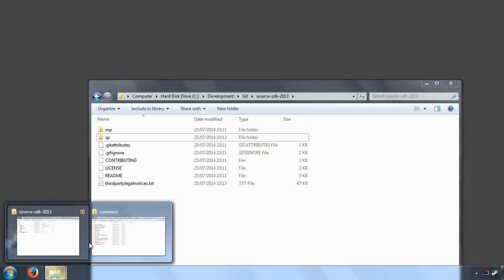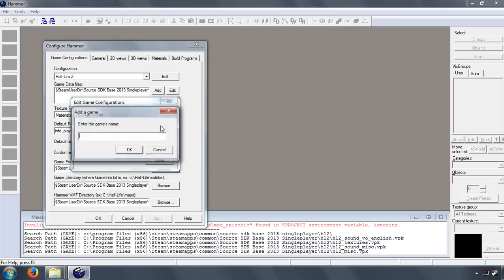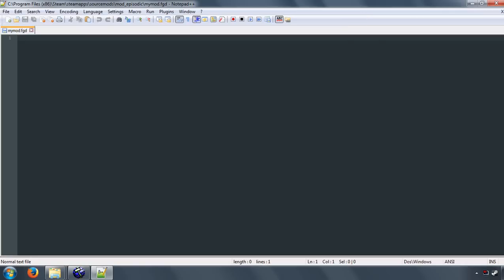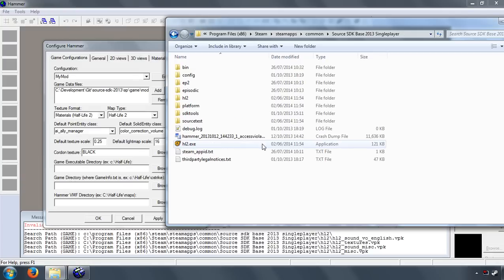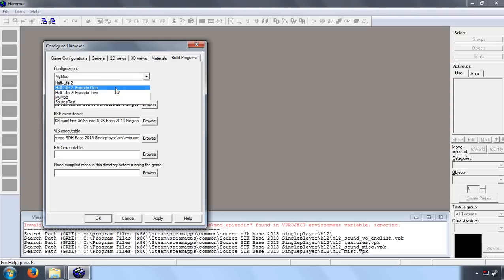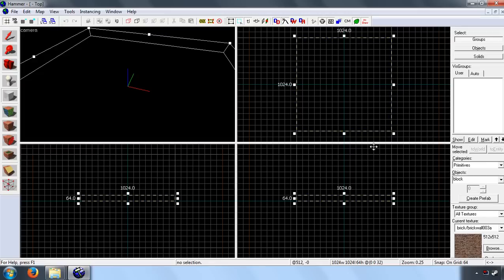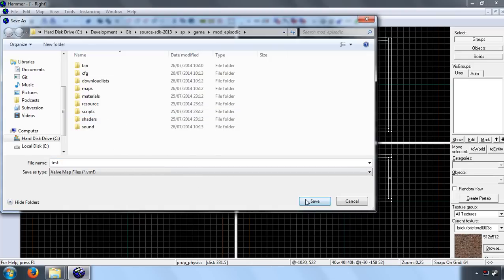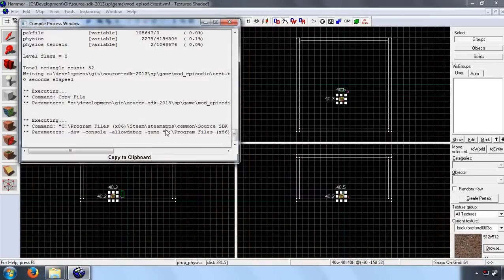Source SDK 2013 Tutorials: 3 - Running Hammer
A tutorial about how to set up Hammer and create your first map with the Source SDK 2013. Slides